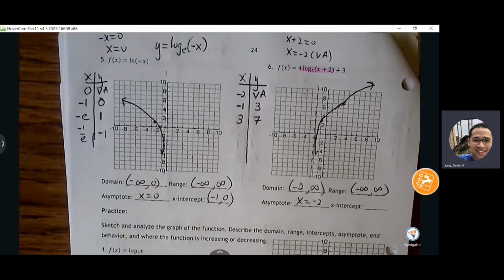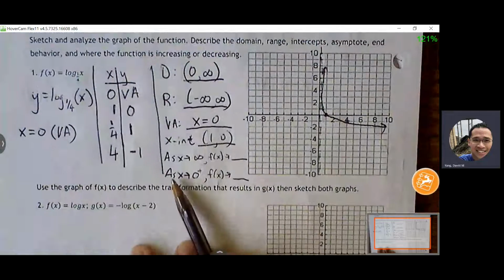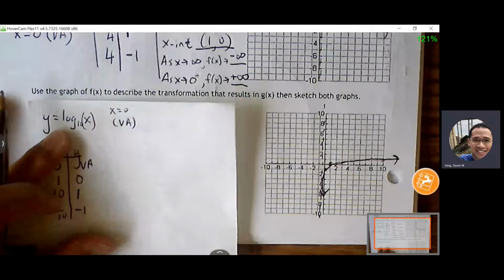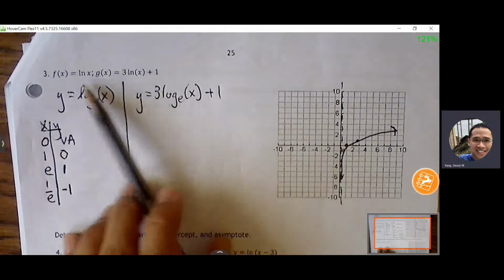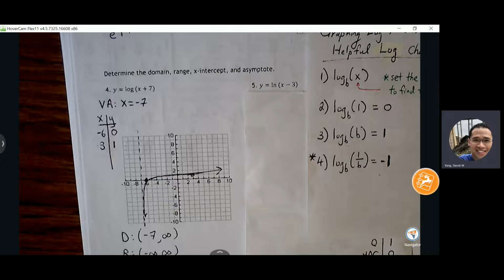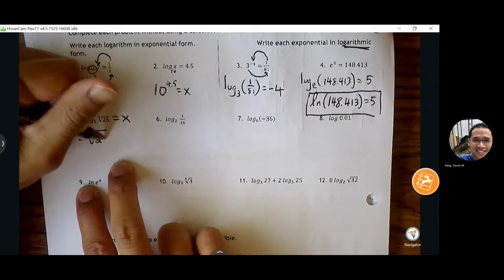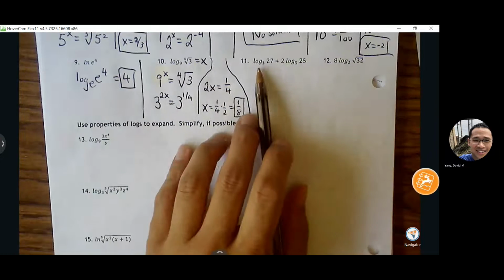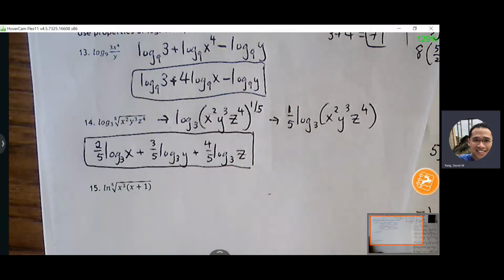10.09 Graphing Log Functions Day 2 & 10.10 Test Review Day 1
Accelerated Pre-Calculus Mon. May 16, 2022